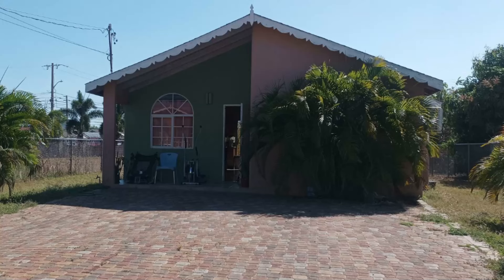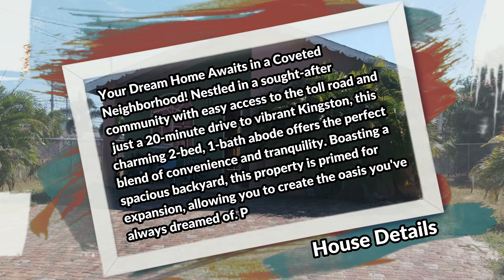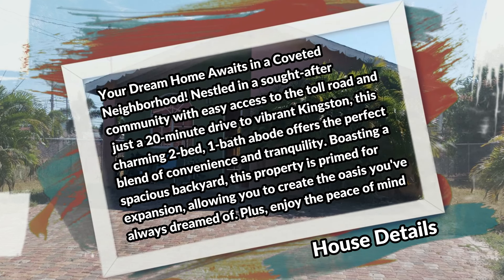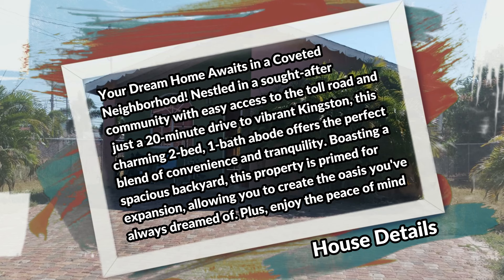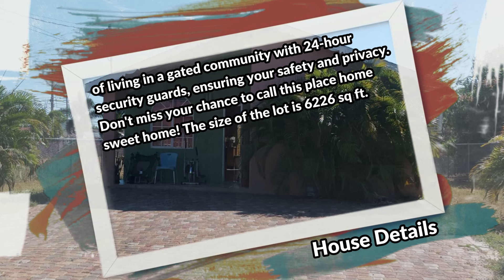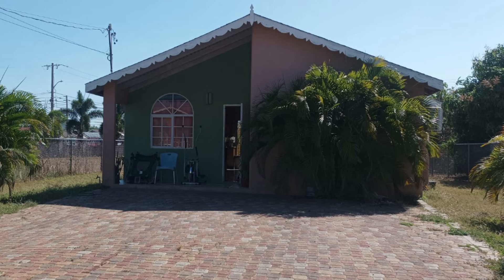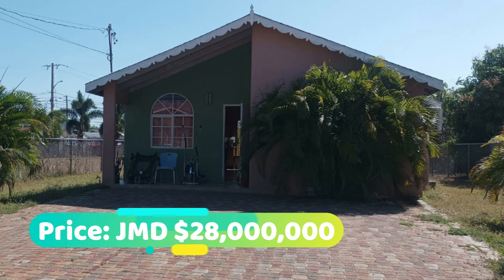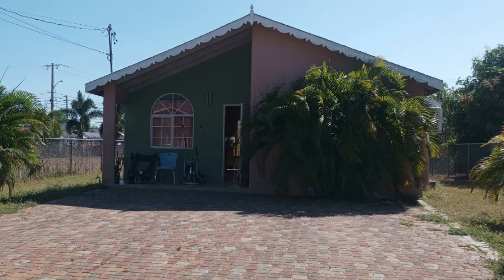2 Bedrooms 1 Bathroom House For Sale at Coastal Ring, New Harbour, Old Harbour, St. Catherine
Your Dream Home Awaits in a Coveted Neighborhood! Nestled in a sought-after community with easy access to the toll road and just a 20-minute drive to vibrant Kingston, this charming 2-bed, 1-bath abode offers the perfect blend of convenience and tranquility. Boasting a spacious backyard, this property is primed for expansion, allowing you to create the oasis you've always dreamed of. Plus, enjoy the peace of mind of living in a gated community with 24-hour security guards, ensuring your safety and privacy. Don't miss your chance to call this place home sweet home!

If interested contact the Sales Agent here:
Leslie Allen

JMD $28,000,000
USD $181,925